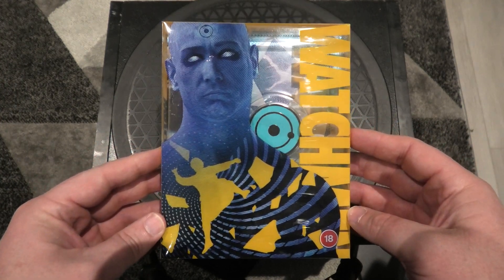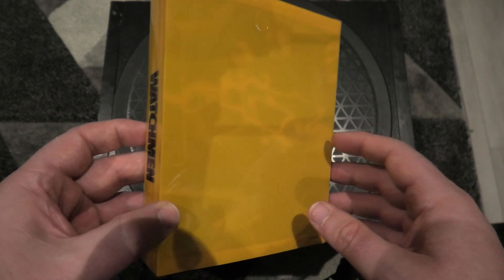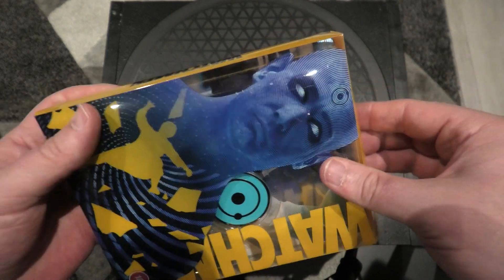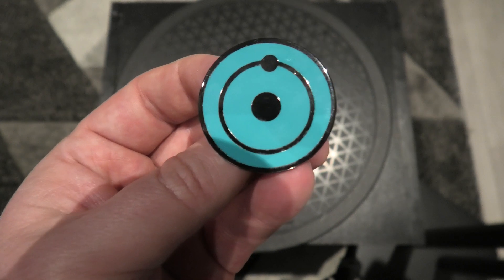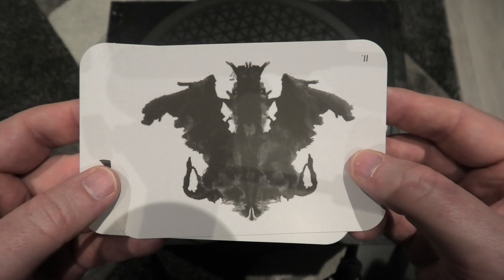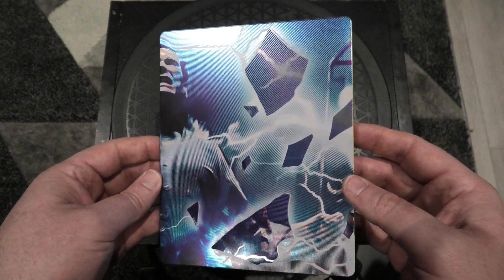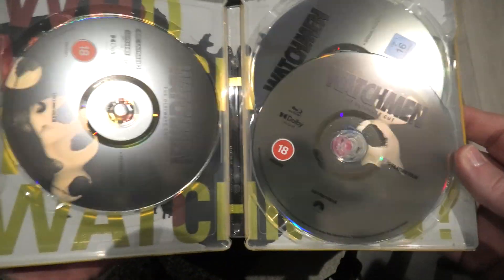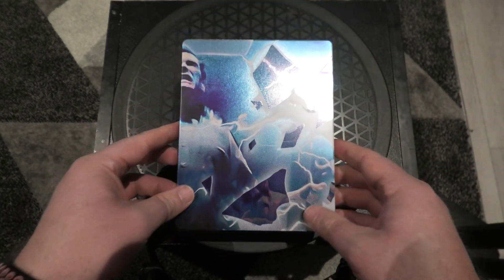Watchmen Titans Of Cult 4k Blu Ray Steelbook & My Thoughts On The 4k Transfer.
Here is my video for the latest Titans Of Cult release of Watchmen on 4K Blu-ray Steelbook and I will also share my thoughts on the 4k transfer.

Panasonic DP-UB820EB-K Ultra HD Blu-Ray Player - Black

LG CX 65" 4K Ultra HD OLED Smart TV - Black | OLED65CX5LB